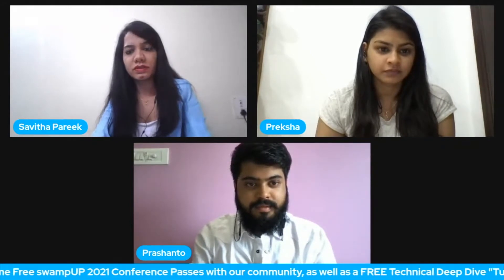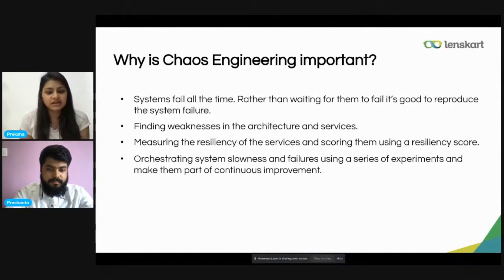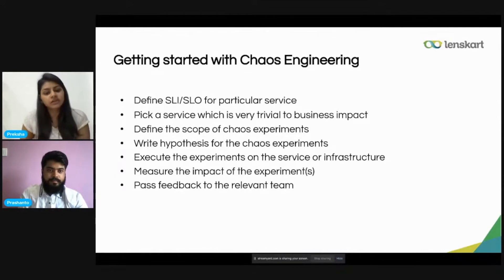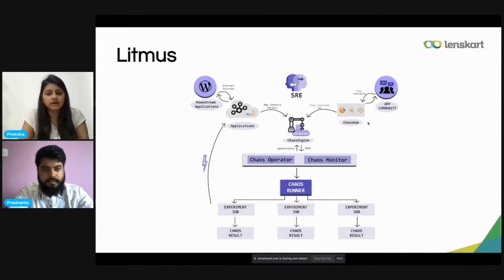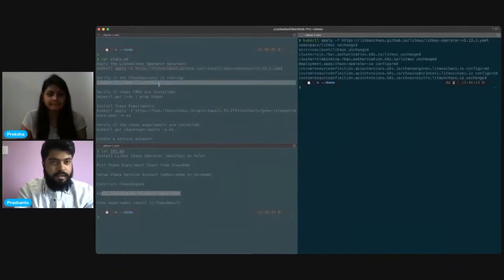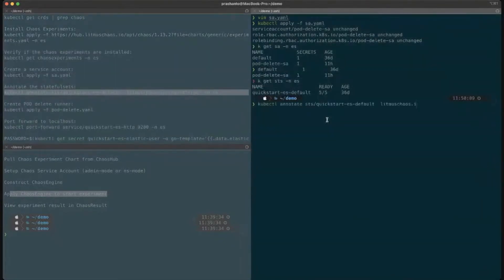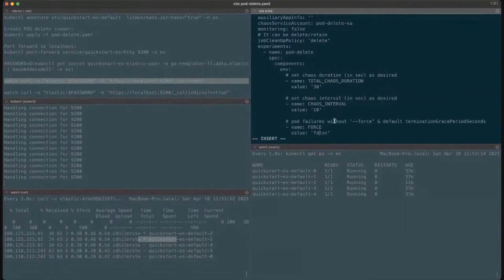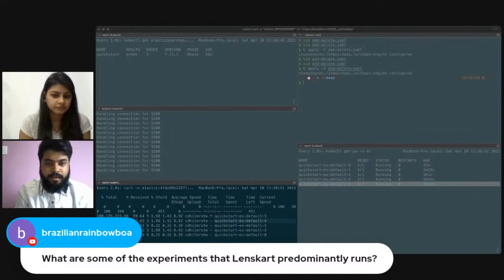What is Chaos Engineering?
This talk will cover only the basic part of chaos engineering. This is intended for audiences who are completely novice to chaos engineering. The speakers assume that the audience may or may not have prior knowledge of chaos engineering. We are part of the ChaosOps team at Lenskart and currently practicing chaos engineering to increase the resiliency of the services powering Lenskart.

OSCONF 2021 happened this  April 10th . Inviting you all to RSVP for this event so as not to miss out on this 1-day conference happening virtually.

OSCONF 2021 is a platform built to connect & bring all leading Meetup communities, Cloud-native experts, Evangelists & DevOps together under one roof. It is a non-profit community event that allows you to interact with community leaders, ambassadors & open community contributors.

Agenda:

09:15 am Welcome, Introduction (Ajeet)
09:30 am JJ Asghar - Migrating a monolith to Cloud-Native and the stumbling blocks that you don’t know about
10:00 am Suman Chakraborty - From "build" to "release" - Let's 'Codify' all the things!
10:30 am Rajdeep Battacharya - Driving Zero Trust Policy in Kubernetes
11:00 am Gaurav Gahlot - Run GitHub Actions locally with DinD and nektos/act
11:30 am Preksha Jain & Prashanto Priyanshu - Chaos Engineering 101
12:00 pm Aditya Soni - ArgoCD - A GitOps automated Continuous Delivery approach on K8s [GKE, EKS, AKS]
12:30 pm Mitesh Sharma - Managing Multi-tenancy at RudderStack using kubernetes
01:00 pm Anooptej Thotapalli - Deploy Spinnaker CD Pipelines in Kubernetes
01:30 pm Sangam Biradar - DevSecOps - What, Why, and How?
02:00 pm Nicolas Frankel - Zero-downtime deployment on Kubernetes with Hazelcast
02:30 pm Paweł Skrzypek - Autonomous Multi-Cloud serverless deployment and optimized Management
03:00 pm Sylvain Combraque -How do I made a powerful cache system using Go